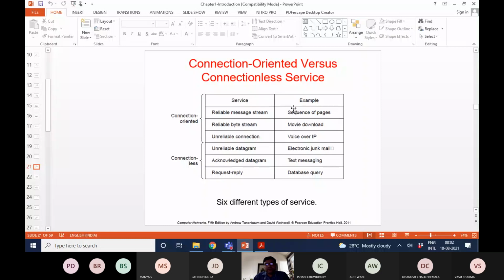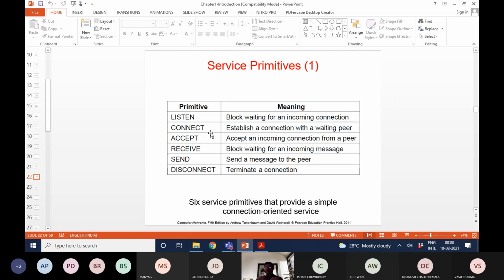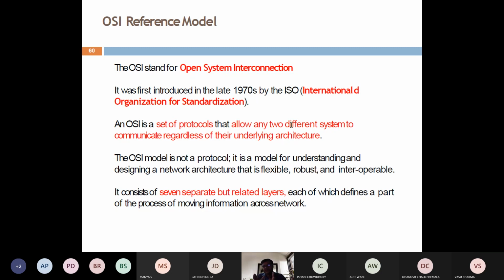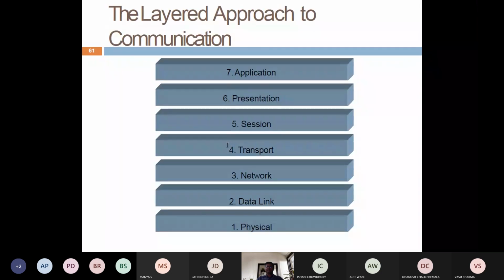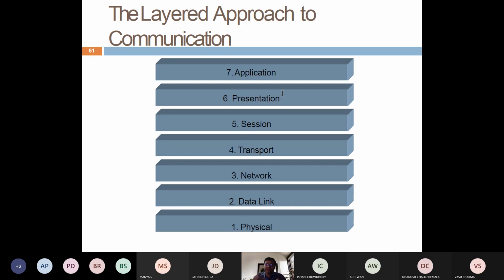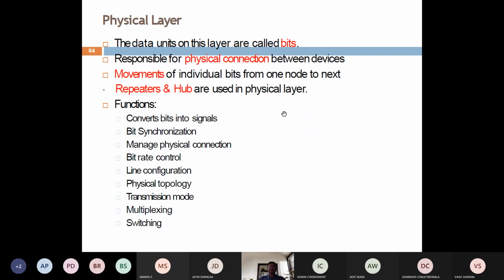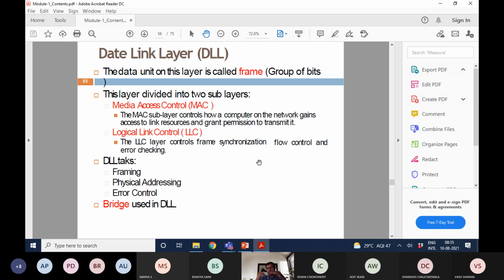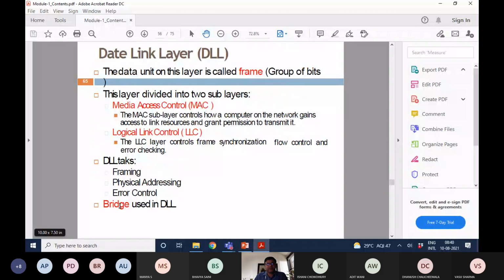DCCN Introduction II